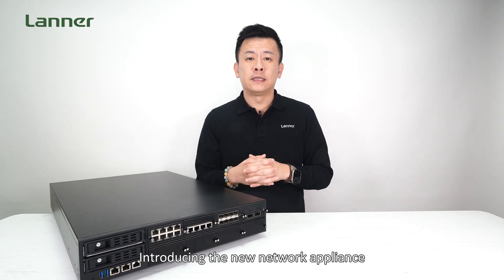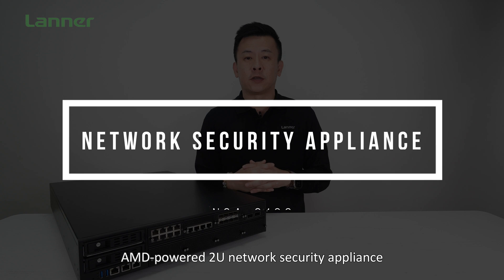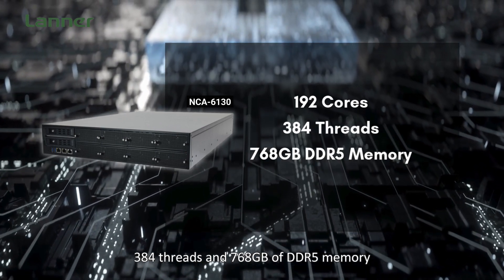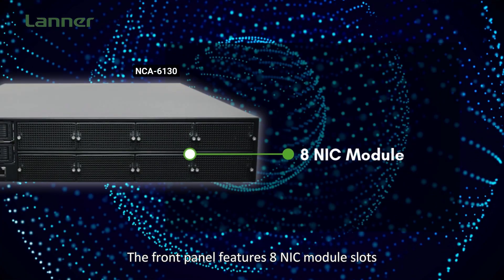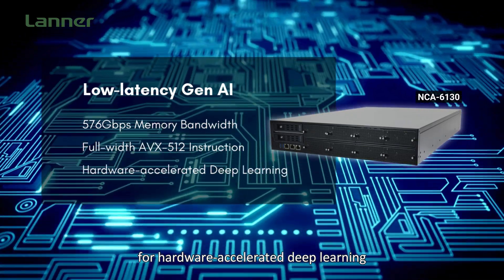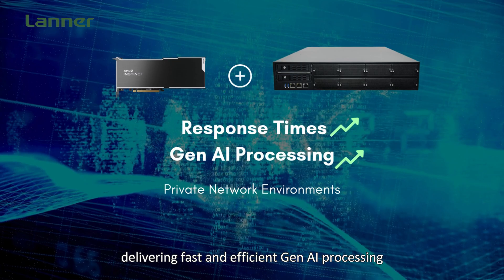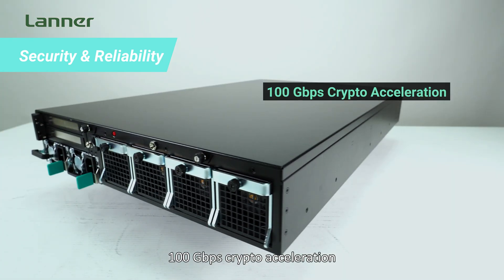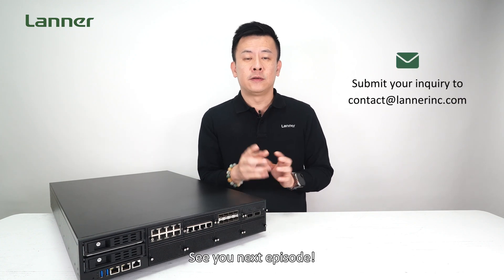Product Insight EP79: The Network Security Appliance Powered by 5th Gen AMD EPYC CPU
The NCA-6130, powered by AMD’s 5th Gen EPYC processor (Zen 5 architecture), offers up to 192 cores, 384 threads, and 768GB of DDR5 memory. Designed for enterprise-edge AI workloads, it delivers top-tier inference performance and energy efficiency, ideal for AI-driven security solutions like next-gen firewalls and private large language models.

NCA-6130
2U 19” Rackmount Network Appliance With AMD EPYC 9005 Series CPU